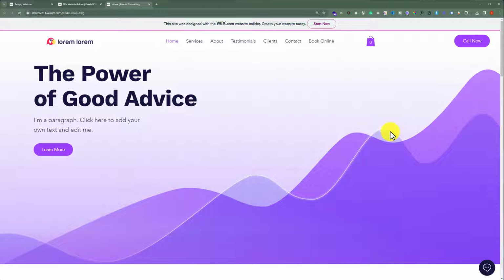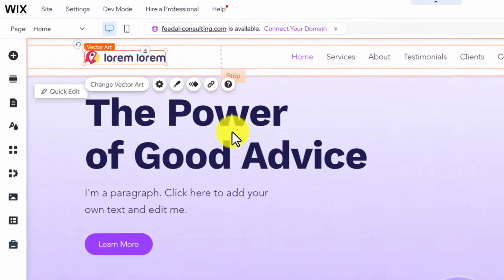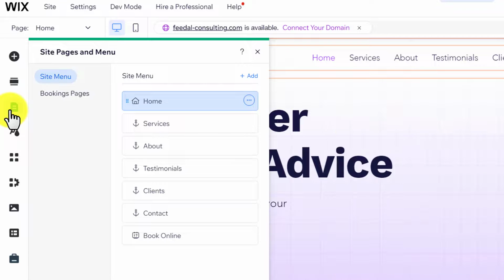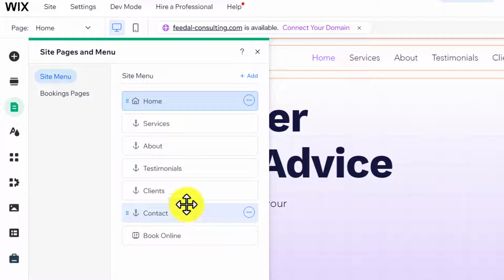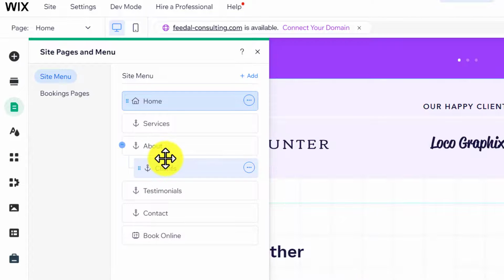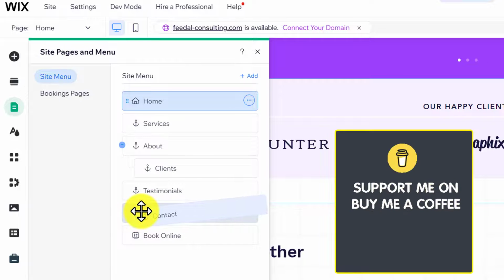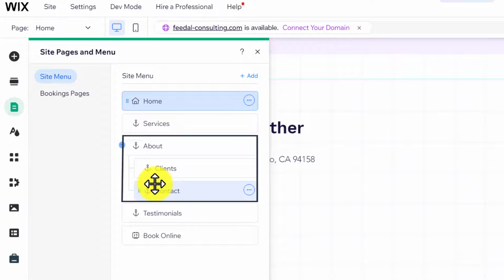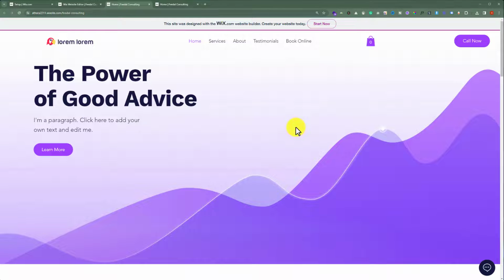How To Add A Drop Down Menu In Wix | Make A Dropdown Menu In Wix | Wix Dropdown Menu Tutorial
In this Wix Drop Down Menu tutorial, learn How To Add A Drop Down Menu In Wix or how to make a dropdown menu in wix.  Whether you’re a beginner or an experienced wix user, this Wix dropdown menu tutorial will help you to build a dropdown mega menu in wix easily.

In This Video Tutorial You’ll Learn:
1. How To Add A Drop Down Menu In Wix
2. how to make a dropdown menu in Wix
3. Wix Dropdown Menu Tutorial

Step # 2 : Make A Dropdown Menu In Wix
From the wix website editor click on pages and menu, just hold any page and drag it towards the right side and drop it, or click on the three dots button next to your page and then select Subpage.

That’s it you have successfully Download Added A Drop Down Menu In Wix.